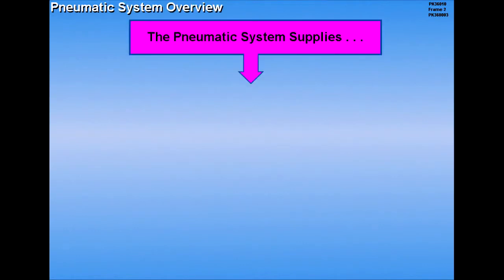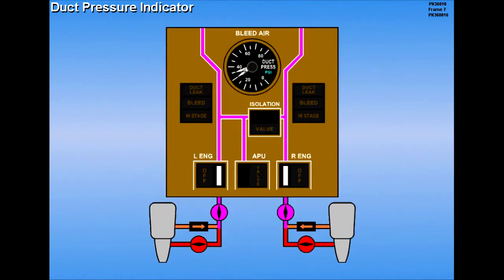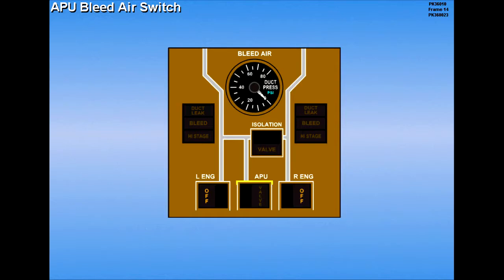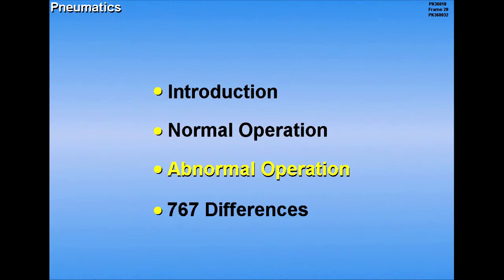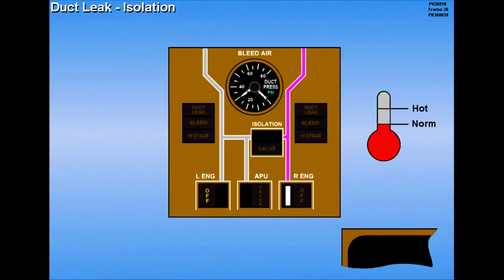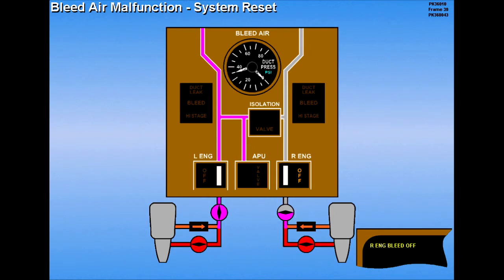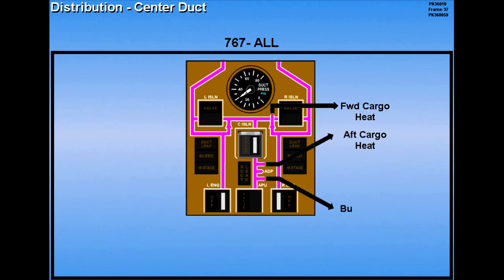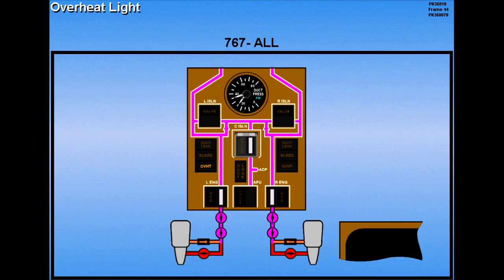46 Pneumatic System